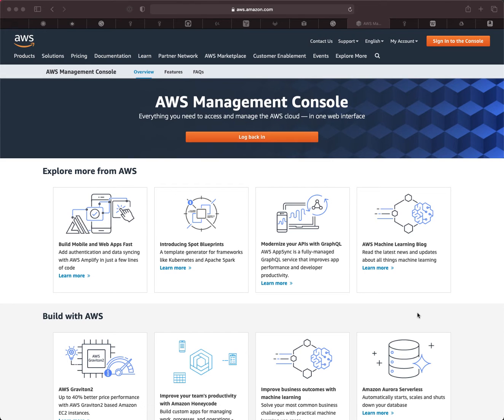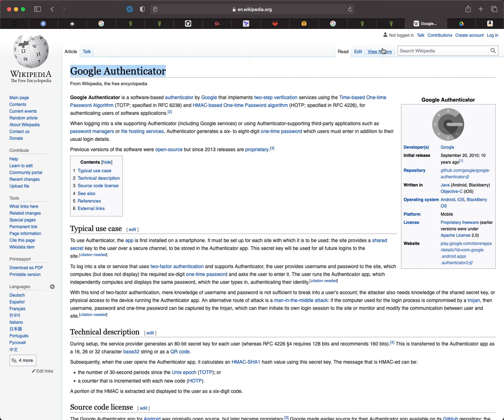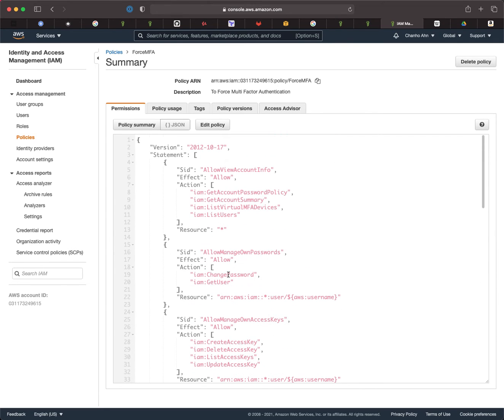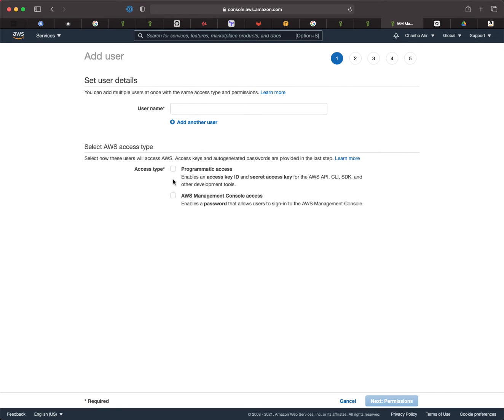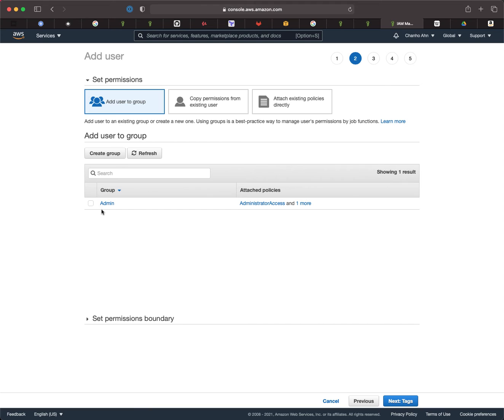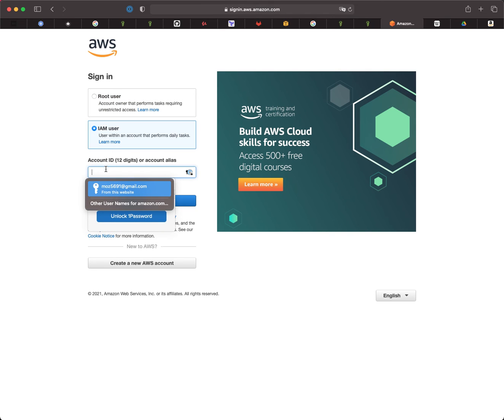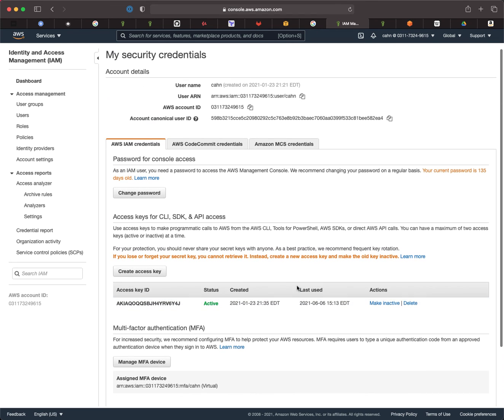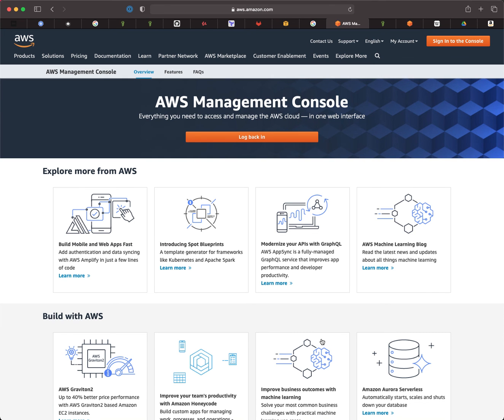aws iam mfa setup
AWS IAM user MFA set up

ForceMFA.json file is in Github (TBD), and the next step is using "aws-vault".